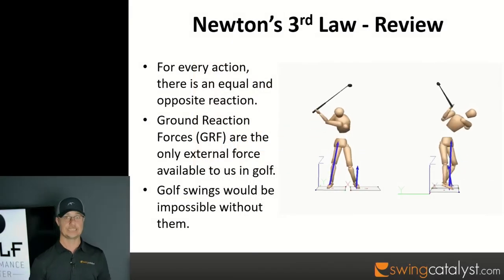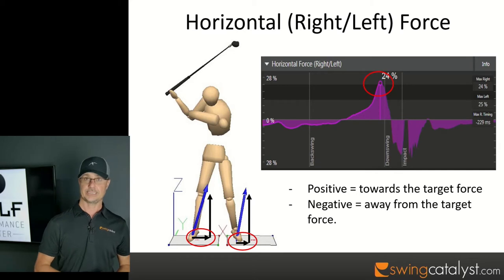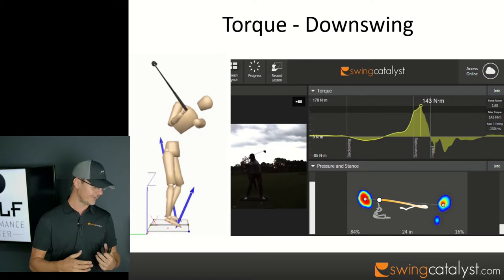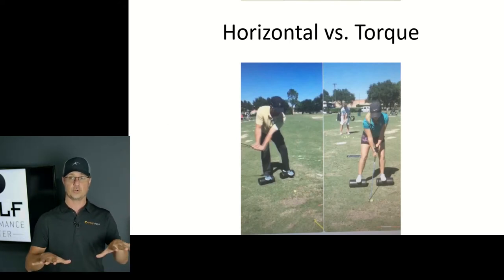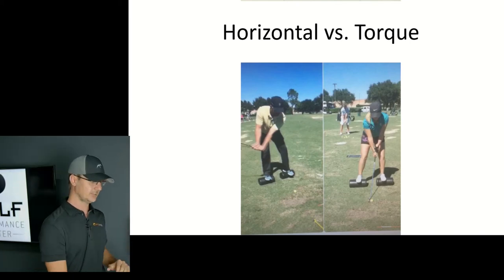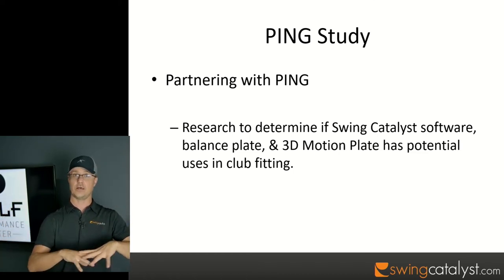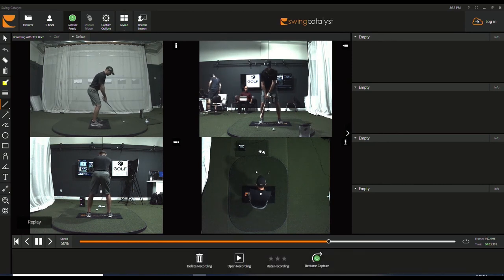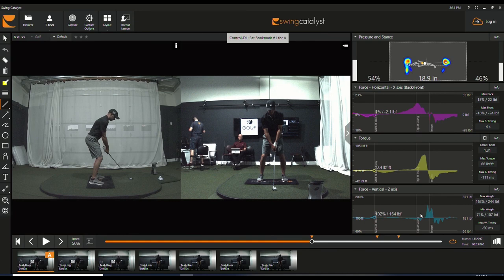Trailer: Level 2 Certification Course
Trailer for our online Level 2 Certification Course, hosted by Swing Catalyst R&D Director Dr.Scott Lynn and filmed at the Golf Performance Center in Connecticut.